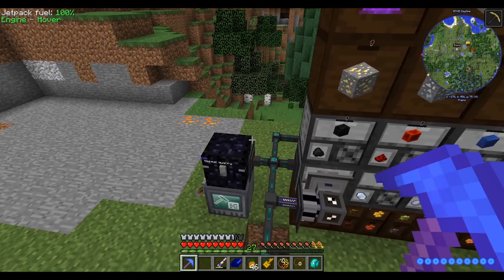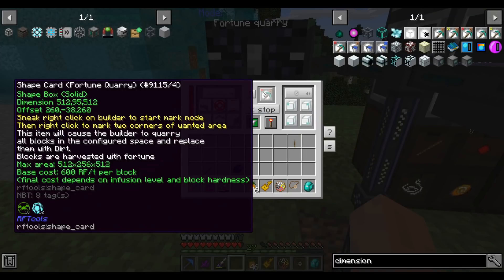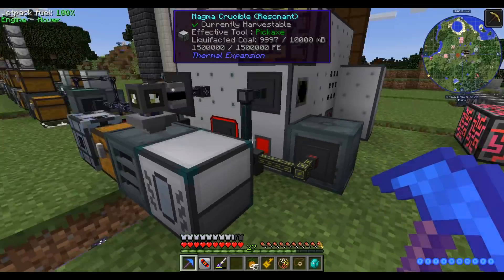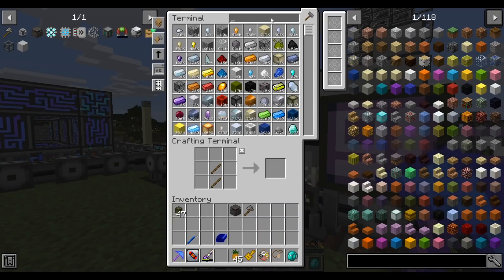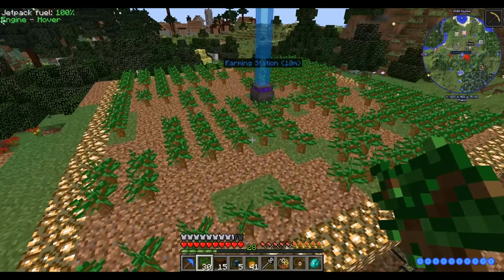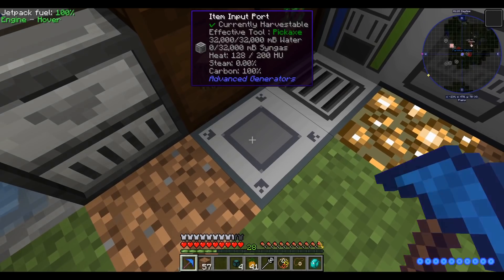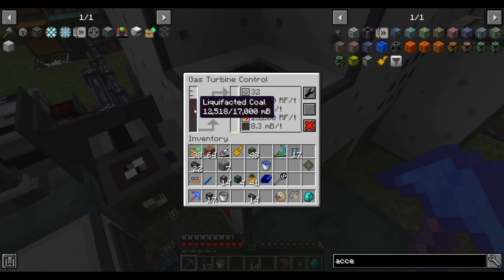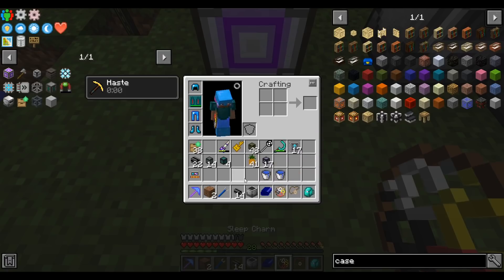Celestial Journey EP09: Fortune and Power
Celestial Journey is a spiritual successor to Divine Journey. This is an expert mode-style pack – meaning that recipes are significantly changed and harder - with tons of exploration (Divine RPG is back!) and an extensive quest book. Ultimately, your goal is to craft infinity ingots.